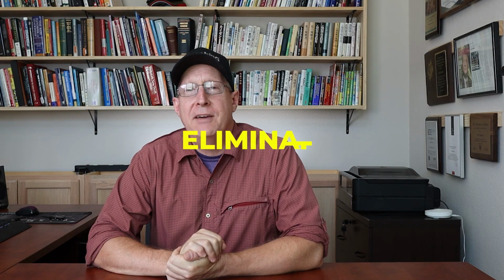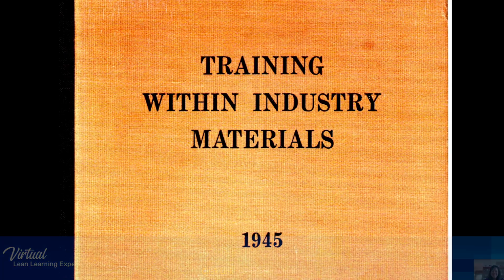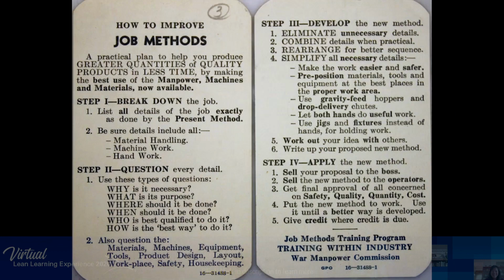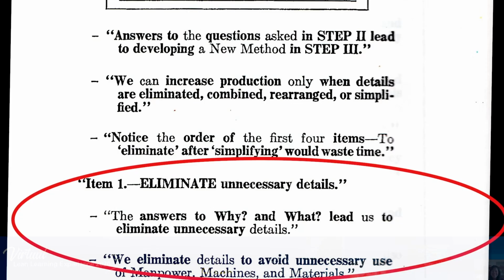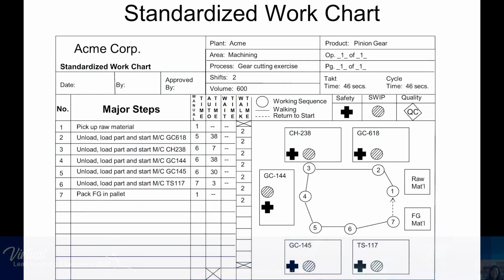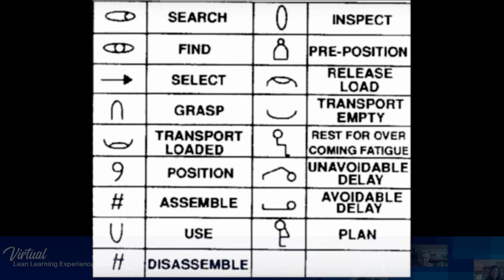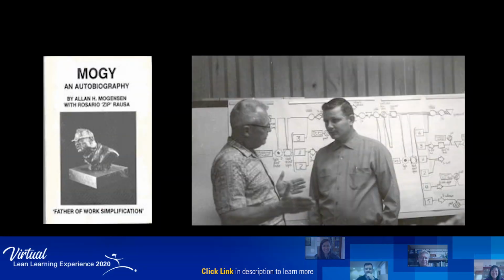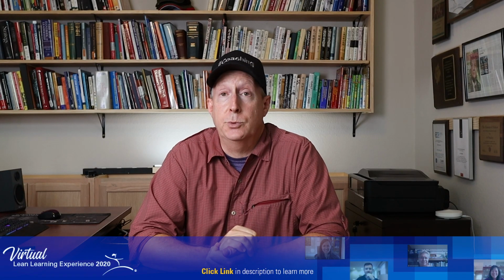The Art of Lean: Use These Tools to Help You Improve a Process, Part 2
Take a closer look into this four-step approach that will help you "pinpoint the tricky parts" of a process as you work to improve it, says Art Smalley, president of Art of Lean, Inc.

Take a deep dive into the A3 management process and develop your problem-solving and change-leadership skills. The Lean Enterprise Institute’s “Managing to Learn Remotely” workshop starts September 21.